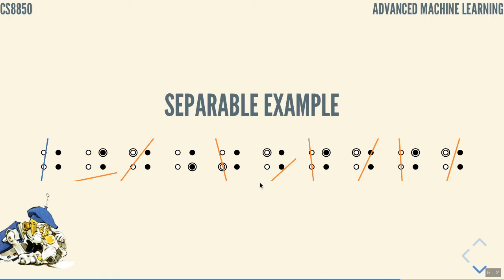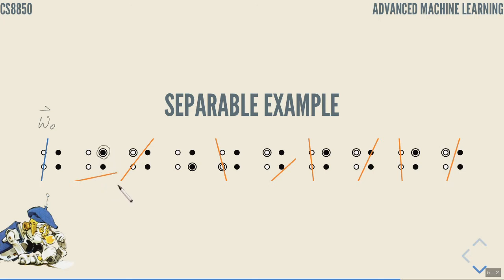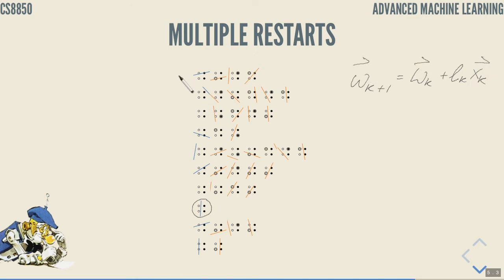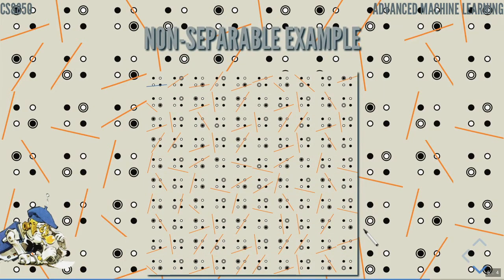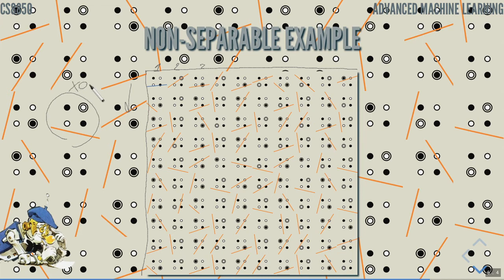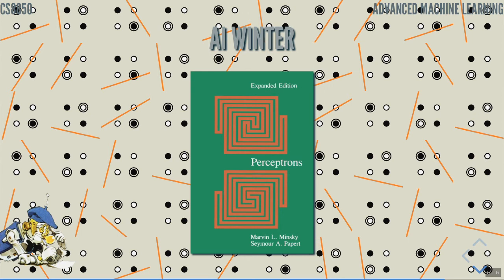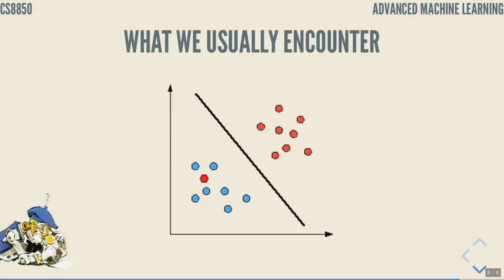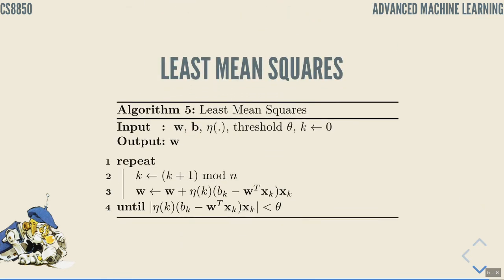CS8850: Linear classifier for linearly non separable classes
What can we do in this case?